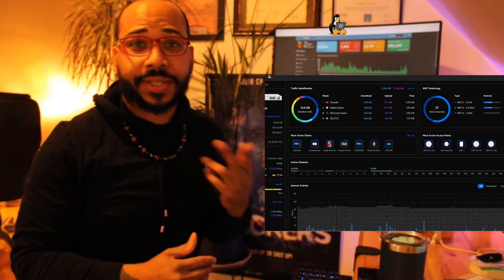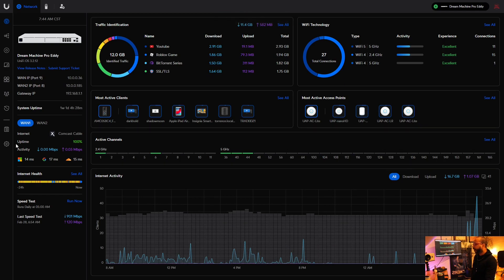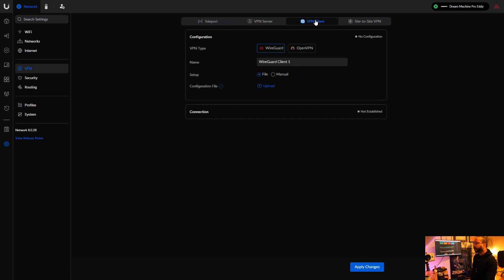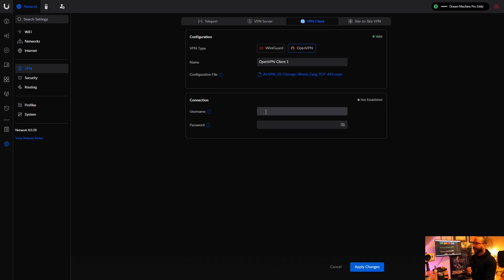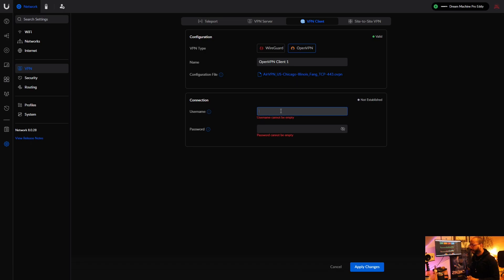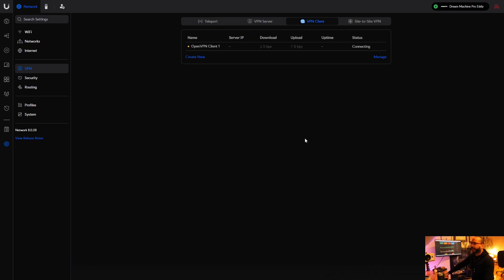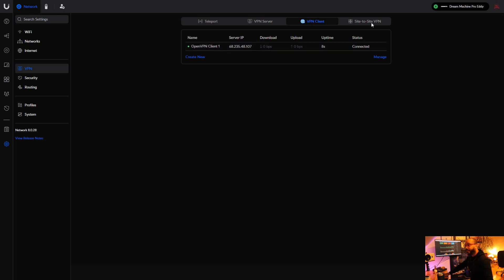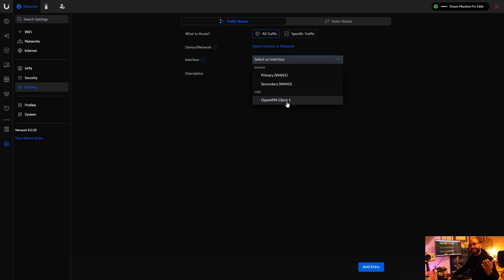Essential OpenVPN Setup on Ubiquiti Dream Machine Pro!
Ubiquiti Dream Machine Pro OpenVPN client config and routing How-To